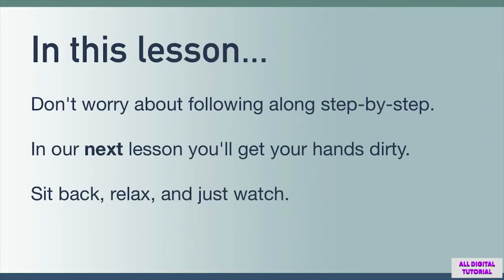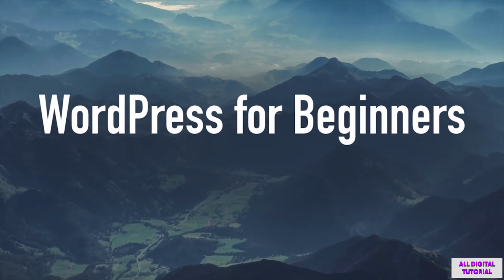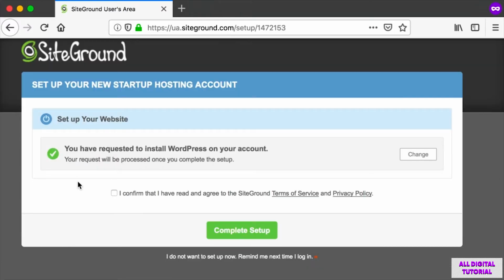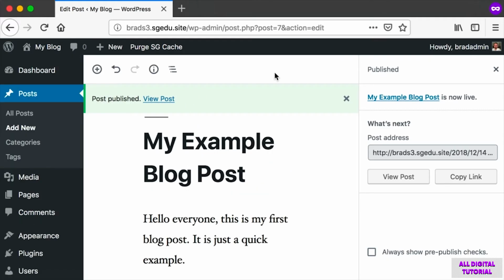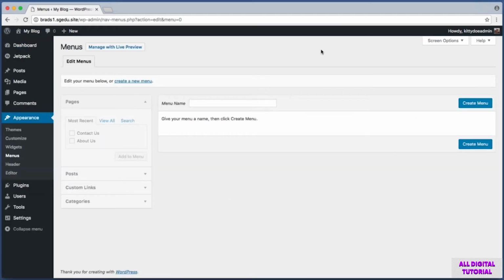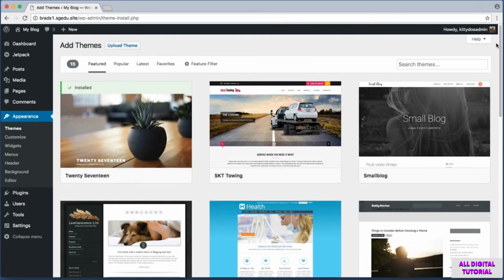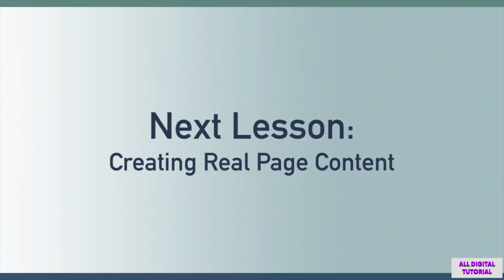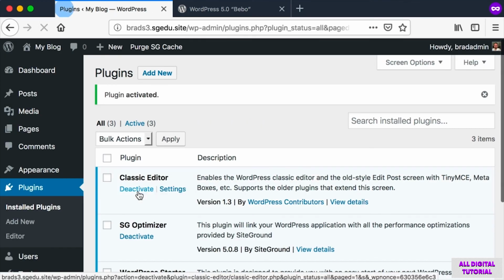WordPress for Beginners Create a Website Step by Step (Part 1)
Welcome to All Digital Tutorial, Today we will share tutorial about wordpress, creating website step by step..

Part 1 Contain :
1. What is wordpress ?
2. Let's Begin Building Our Website!

3. Pages & Navigation Menus
4. Themes Introduction
5. Quick Note Classic Editor vs Default Editor